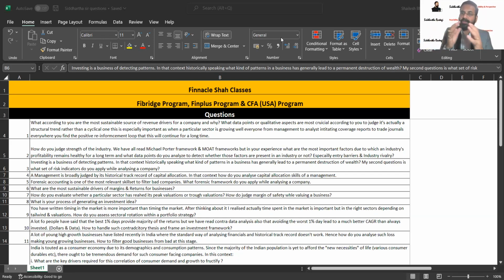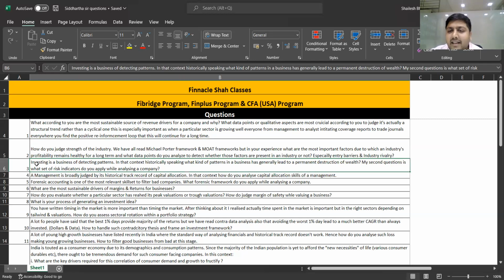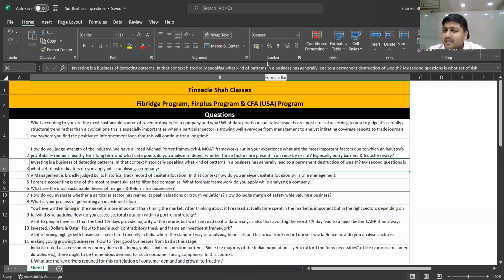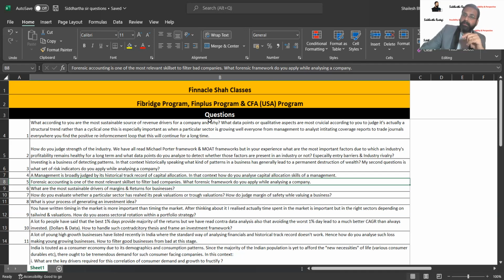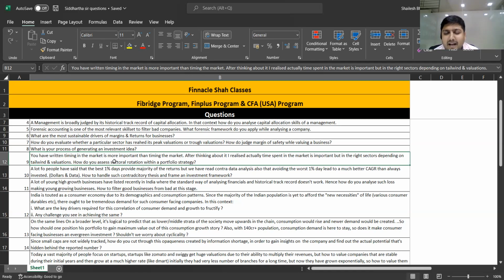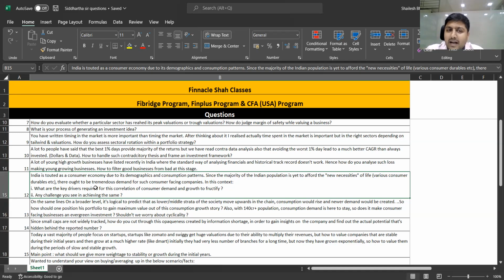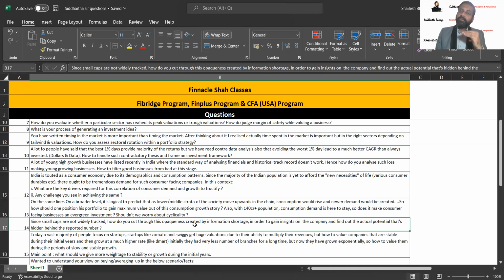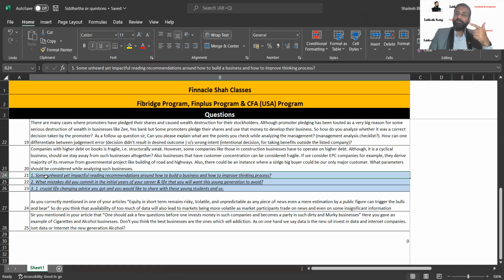Learn Investment process of Mr. Siddharth Rastogi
Time Stamps:

0:00-1:40 Introduction
1:41-8:15  Cyclical v/s Structural growth
8:16-11:14  Analysing Niche industries
11:15-17:18 Identifying strengths of an Industry
17:19-23:12  Determining the growth runway of an industry
23:13-33:26 Risks which leads to permanant destruction of wealth
33:27-40:00  Analysing debt heavy companies
40:01-42:51  Promoter pledging
42:52-44:29  Judging Capital allocation
44:30-46:01  Forensic accounting checks
46:02-46:53  Quant based mechanism
46:54-55:37  Sustainable margins
55:38-56:45  Generating Investment ideas
56:46-1:01:59  Time in the market is more important than timing the market
1:01:59-1:06:41 Trigger point to look at while entering stock which looks lucrative
1:06:42-1:13:04  Analysing Startups
1:13:05-1:22:03  Consumer demography & consumption patterns
1:22:04-1:29:15  Investing in small caps
1:29:16-1:36:29  Books suggested & Mistakes not to make
1:36:30-1:38:37 Ending notes